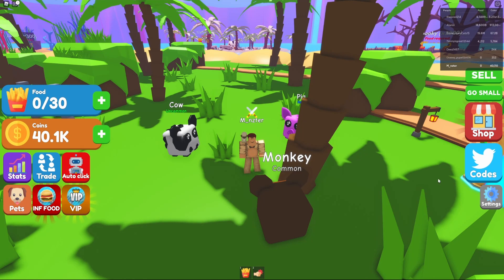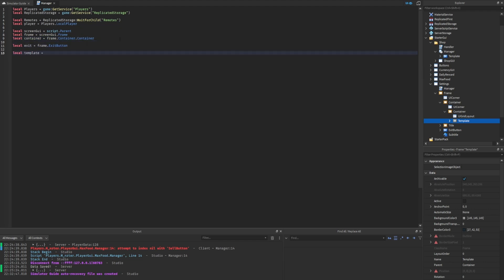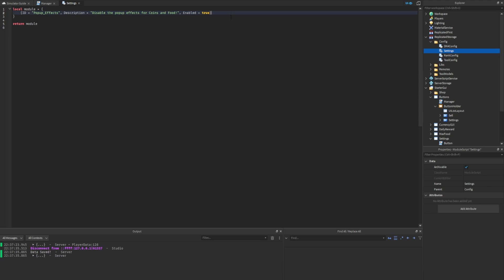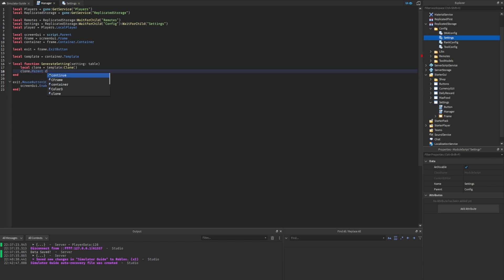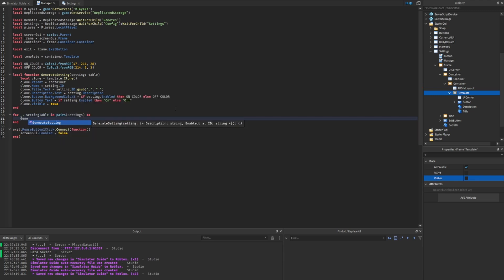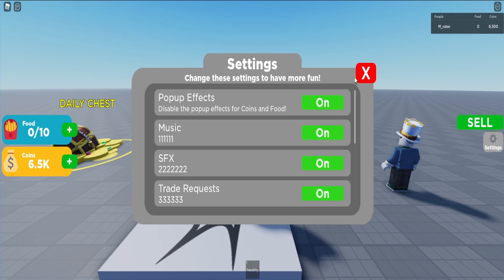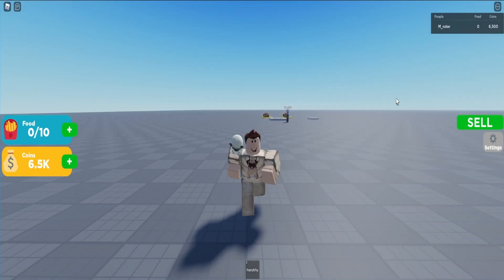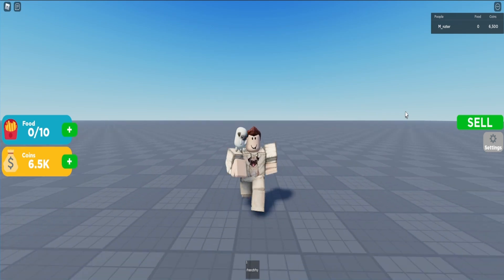Scripting the Settings Gui! Roblox Studio Simulator Guide Episode 20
In this Roblox Studio Simulator episode, we script the Settings system to work along with the Gui!

00:00 - Intro
00:25 - Showcasing the Settings Gui Functionality
00:51 - Creating the Settings Gui Script
03:19 - Scripting the Settings Button to Display the Gui
05:22 - Creating the Settings Config Module Script
06:55 - Continuing Scripting the Settings Gui
07:13 - Scripting the Settings Gui Exit Button
07:31 - Scripting the Settings Gui Generation Function
11:19 - Generating each Setting
11:50 - Testing the Settings Generator
12:20 - Scripting the Settings Button Click
13:13 - Testing the Setting Button Click
13:23 - Adding Music to Our Game
14:12 - Creating a Module Script to Handle each Setting
17:16 - Using the Setting Handler
19:02 - Testing our Setting System
19:23 - Outro